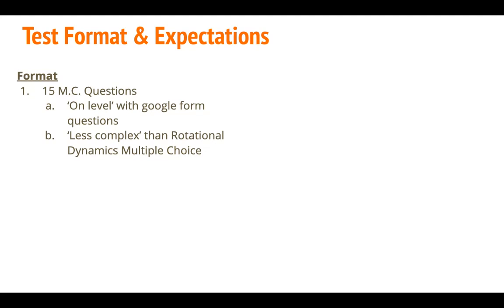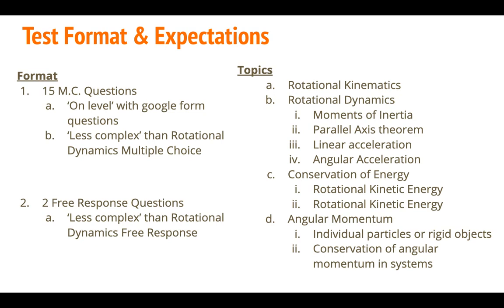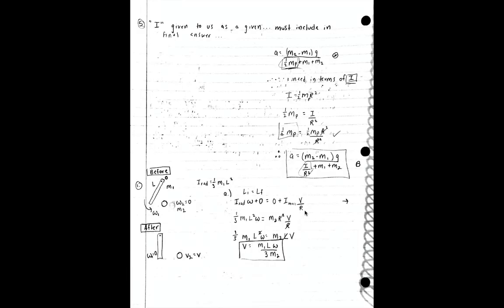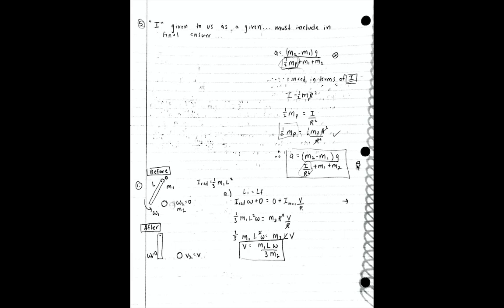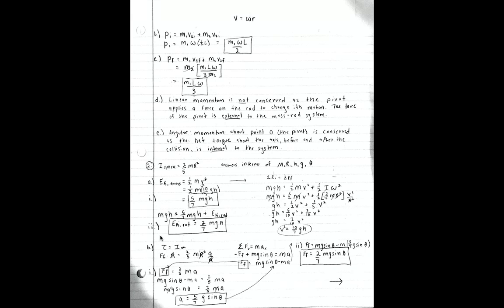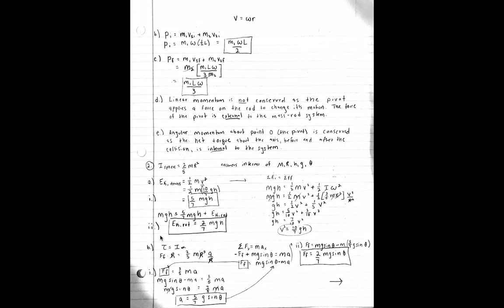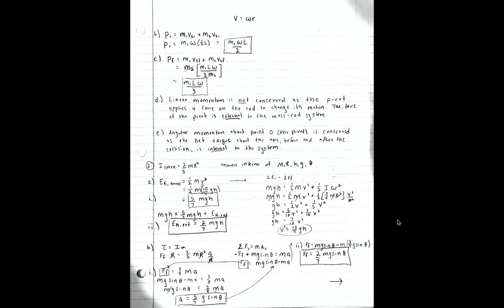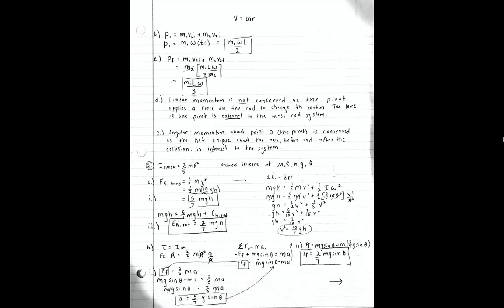AP C Rotation Test Review Part 1